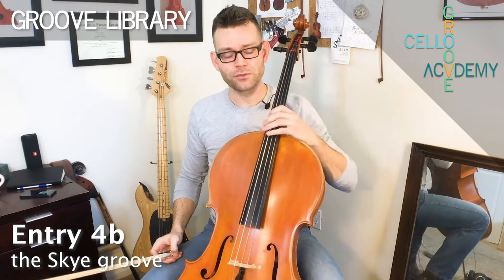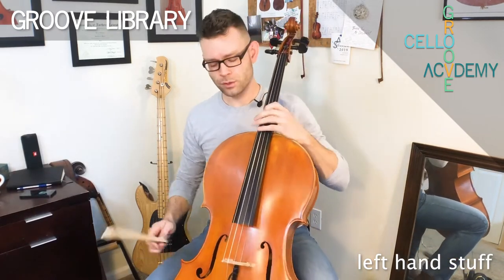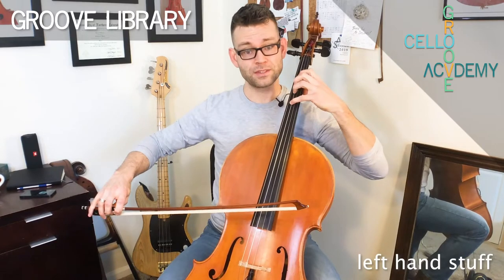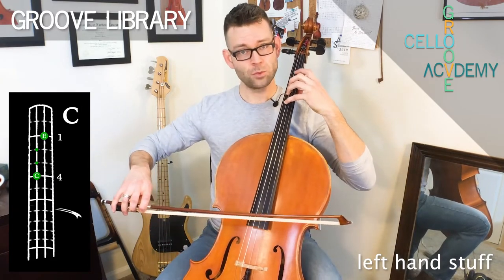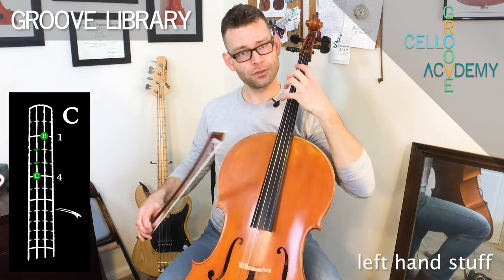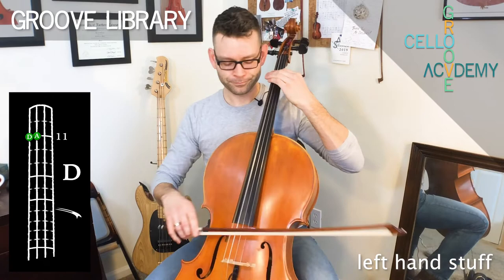Skye groove - Groove Cello Academy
Check out this sample from the Groove Library over at the Groove Cello Academy.

The Skye groove is taken from my tune, Skye, and it's what we call a micro groove. It's a short, repeatable pattern you can use in any chord progression and in a hundred different contexts. It works really great as a half-time feel, meaning the chop falls on 2 and 4, rather than on the "and" of each beat.

Interested in learning more about groove cello? Already grooving but ready to take it to the next level? to see what we're doing in the studio. Join up for unlimited access and group classes!

wishing you good grooves
Daniel